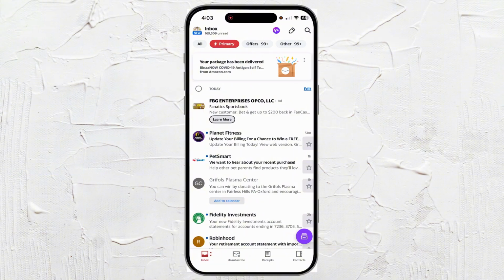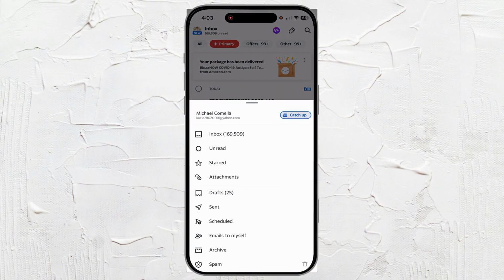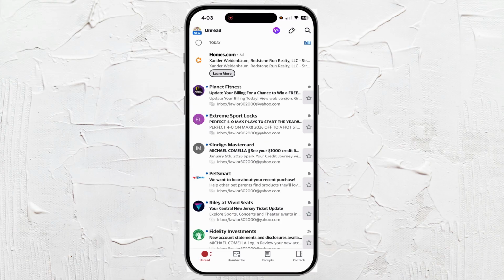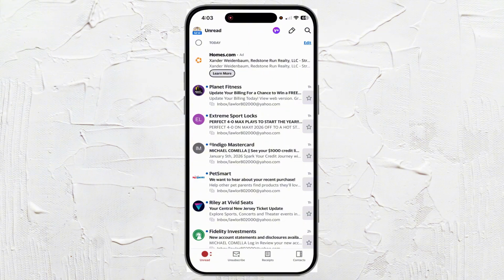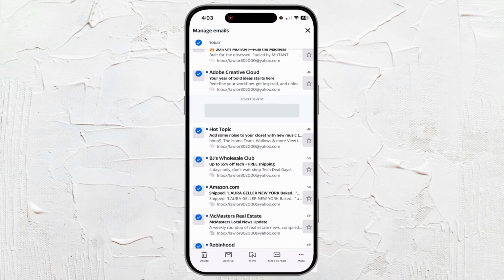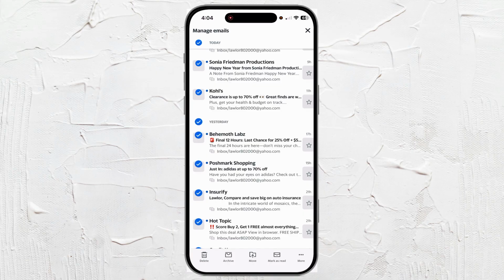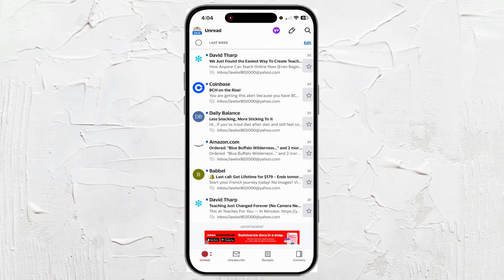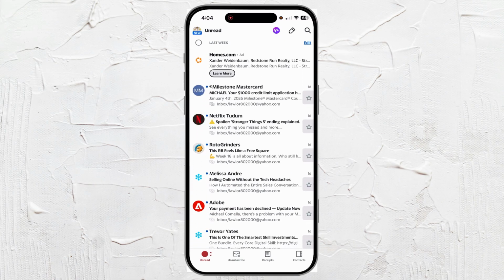How To Delete All Unread Emails in Yahoo Mail - Step by Step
In this video we show you How To Delete All Unread Emails in Yahoo Mail.